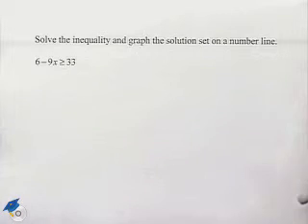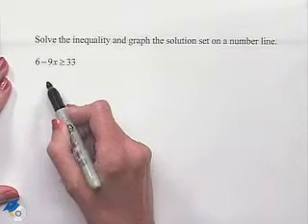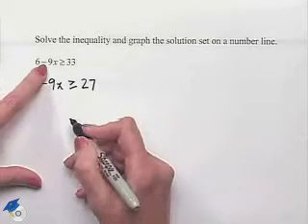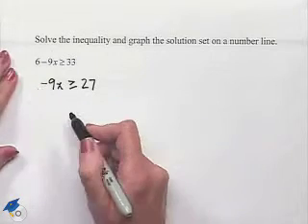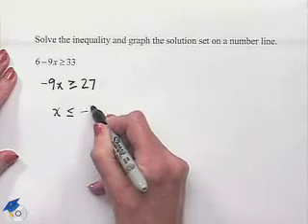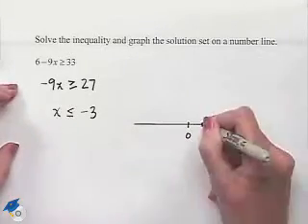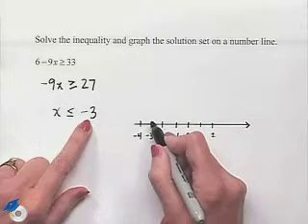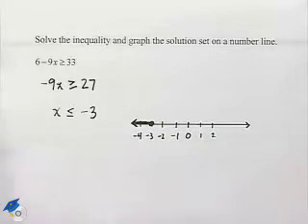Blitzer Thinking Mathematically Ch 6 Ex 17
A professor shows how to solve and graph an inequality.